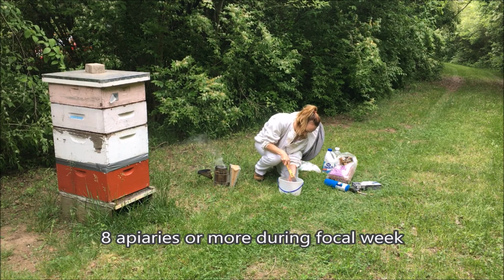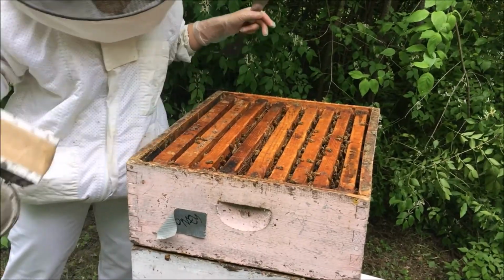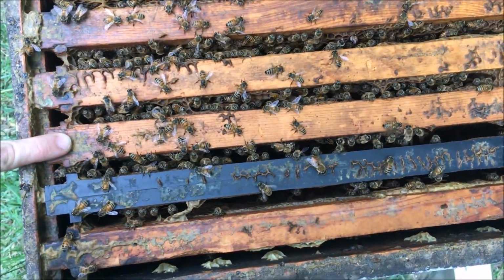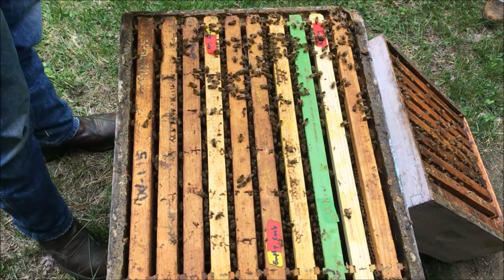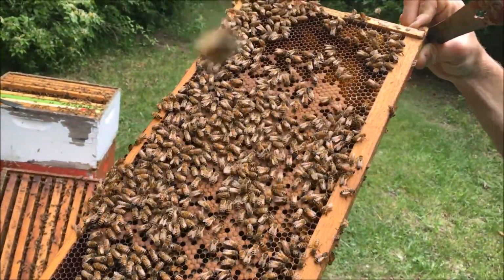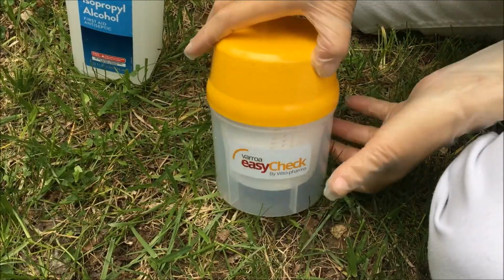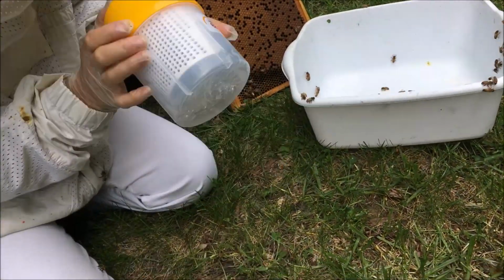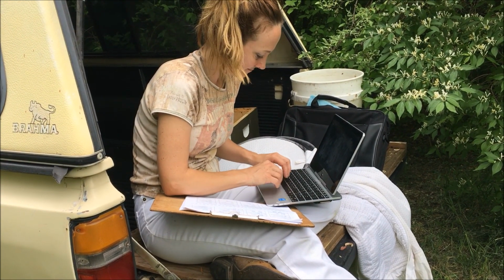Illinois Varroa Sampling Project Instructional Video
Instructional Video for Focal Inspections

for more information about the project

Presented by the University of Illinois Urbana-Champaign Department of Entomology and Illinois Department of Agriculture Bees and Apiaries Program

Video by Eleanor Schumacher, Edward Hsieh, and Adam Dolezal